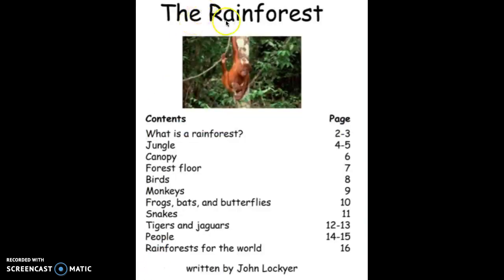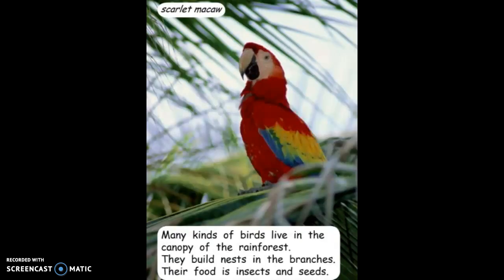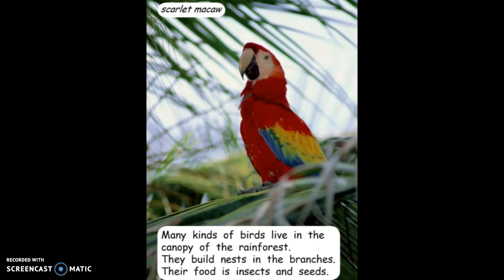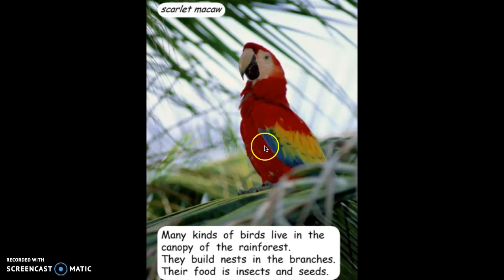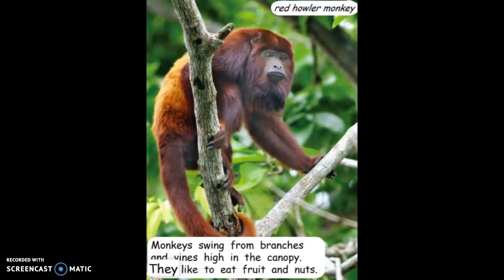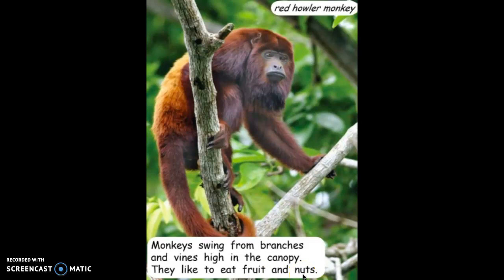Rainforest Read and Respond skin coverings